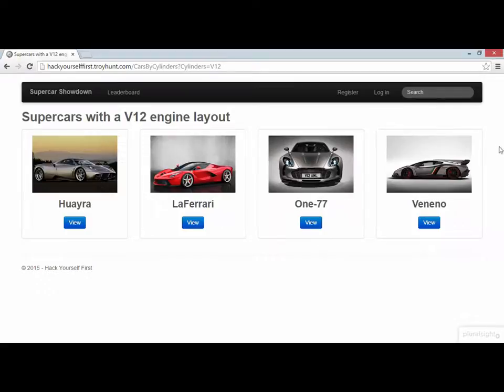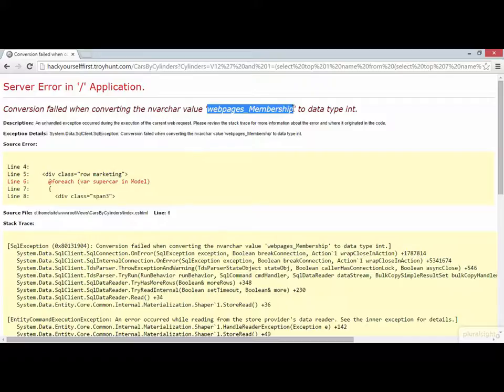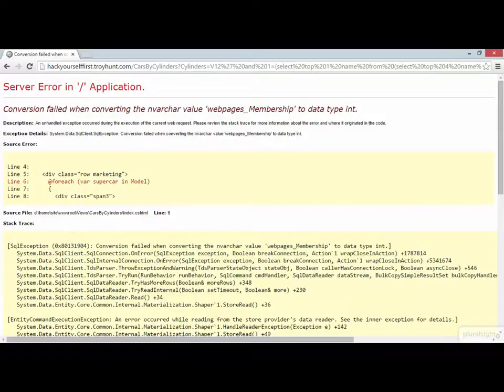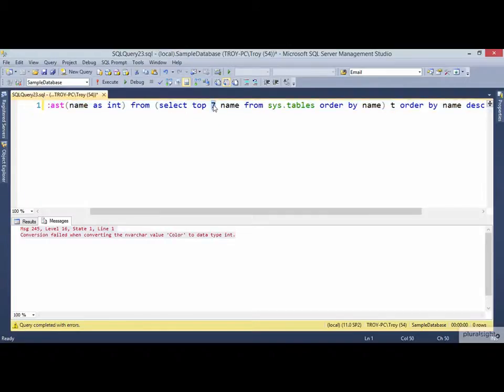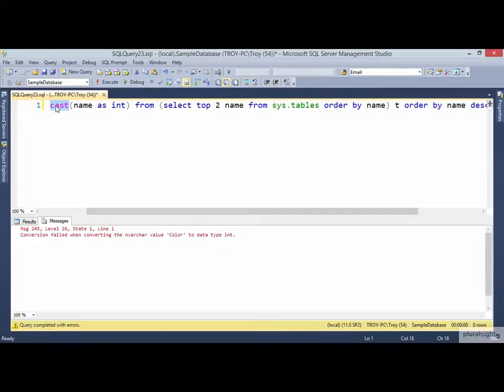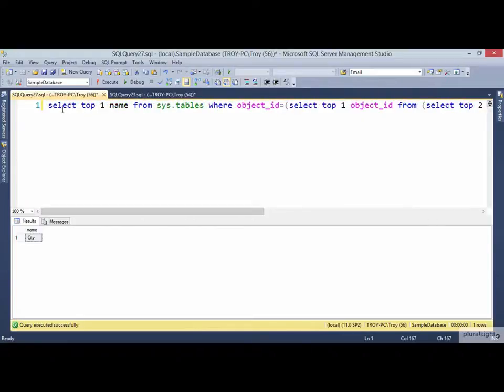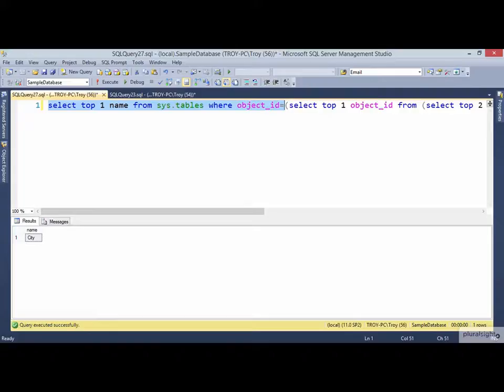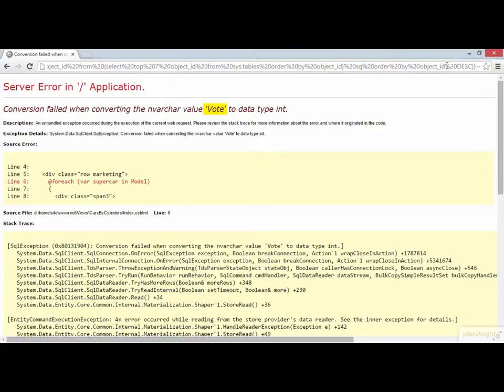04 08 Extracting Schema Details with Errorbased Injection